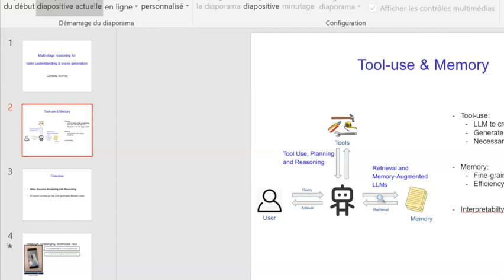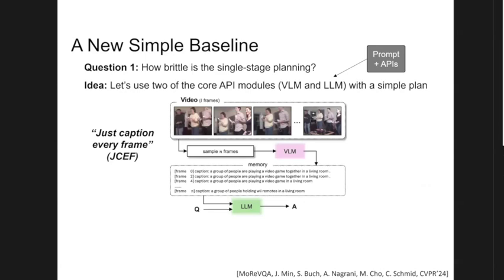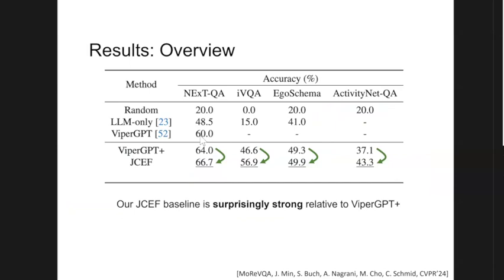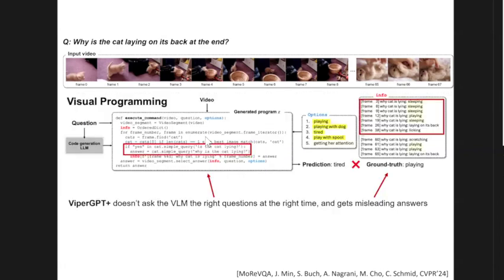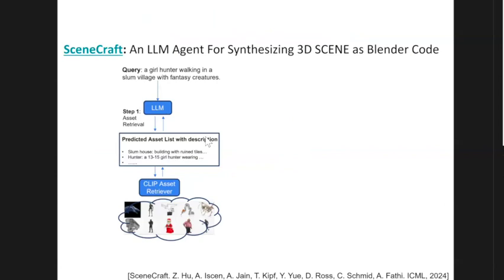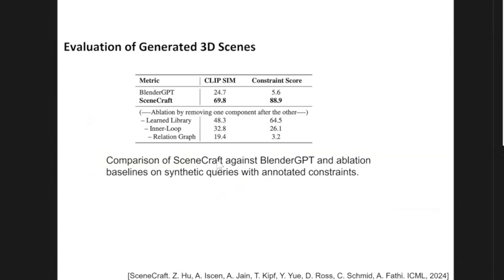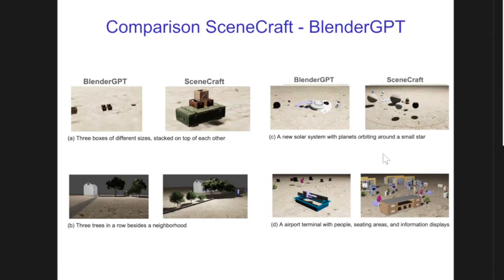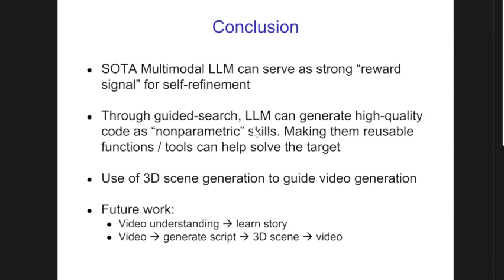MAR-CVPR 2025 - Cordelia Schmid: Multi-stage reasoning for video understanding & scene generation